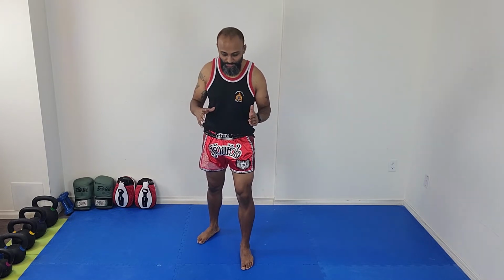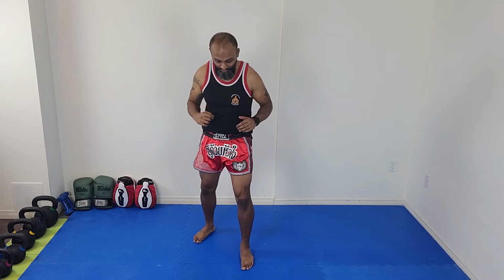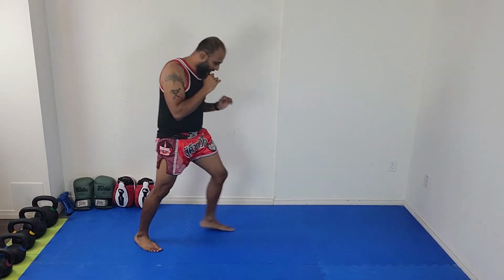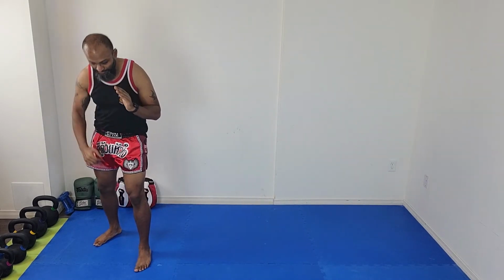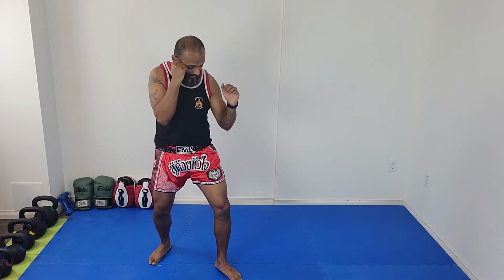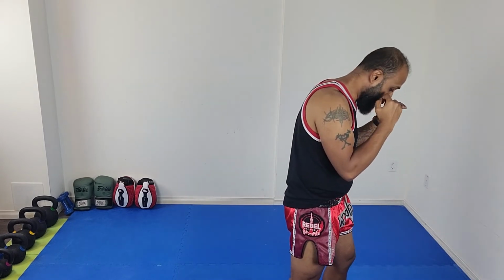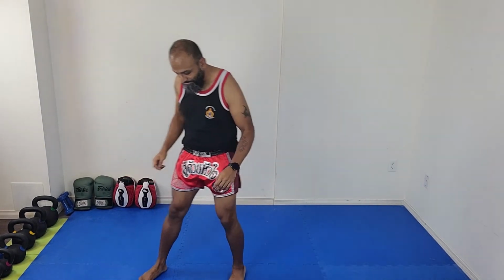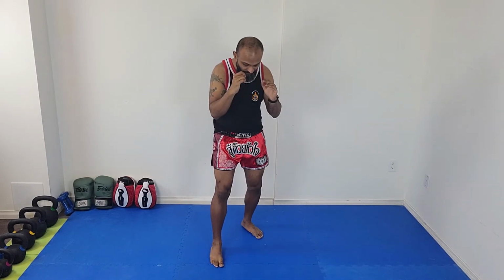Muay Thai Basics - Stance and Movement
Hey everyone! I am kicking off a Muay Thai progam which will eventually become Zoom classes.  This video is part of the basics you'll need to know for our future videos and classes.  Please practice and work at your own pace.  Learning the proper stance and movement is key to balance.  This is an overview of what you should do before any training session.